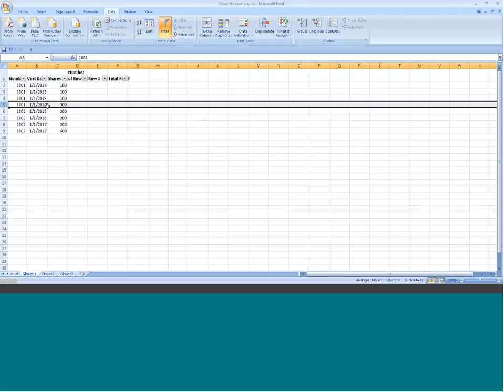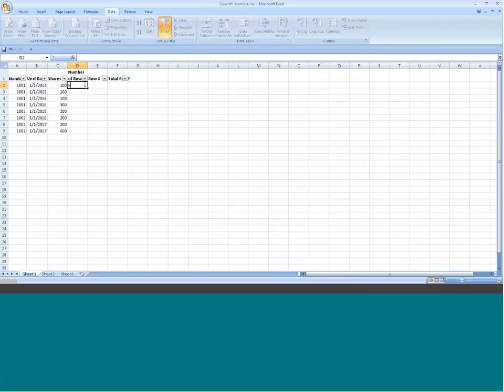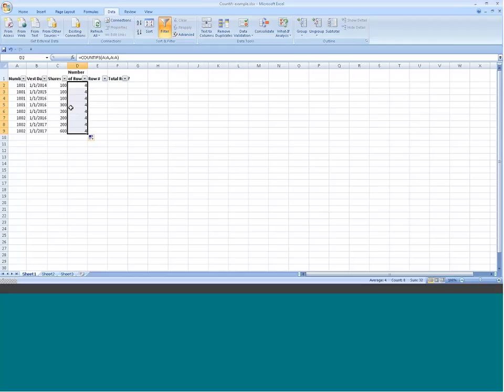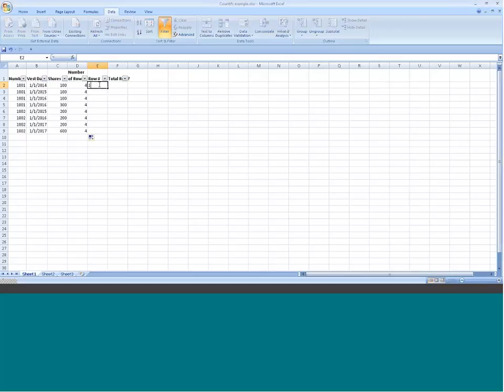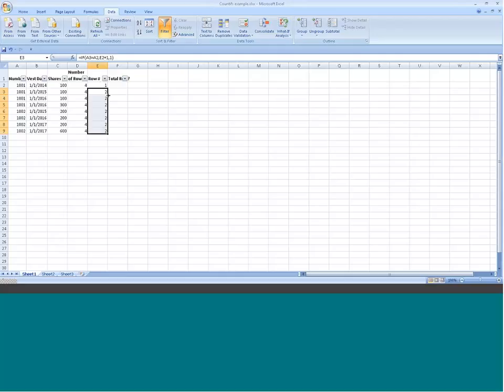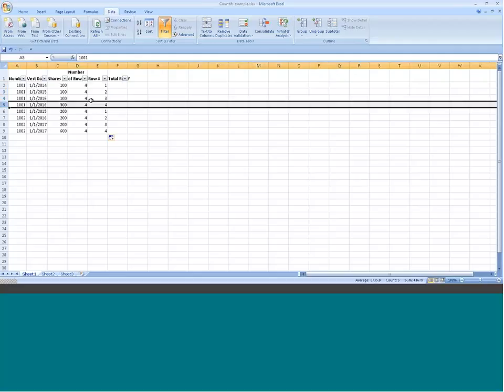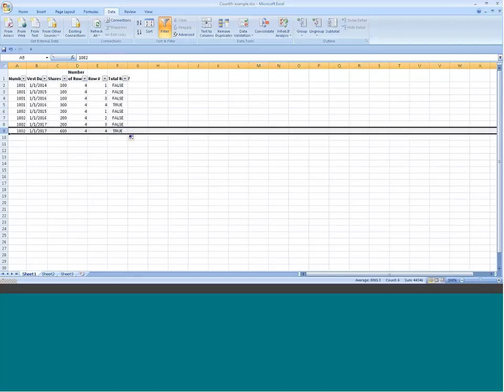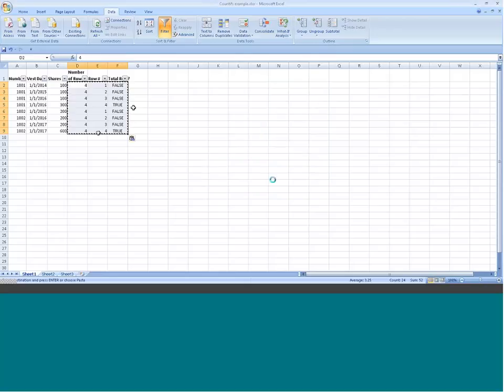SOS Excel Demo - COUNTIFS for Stock Plan Professionals